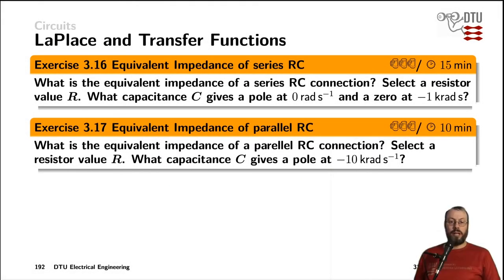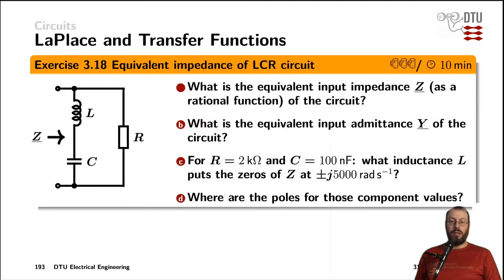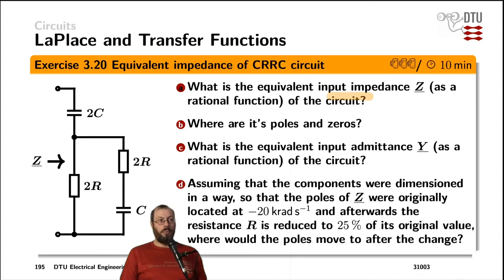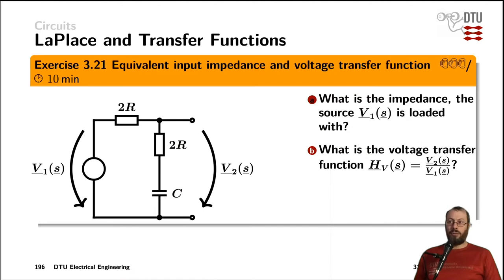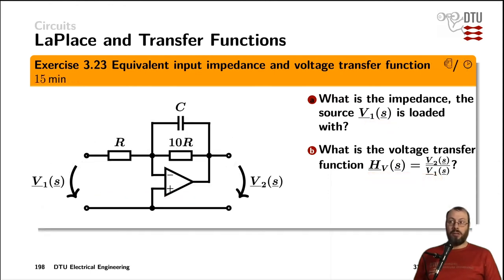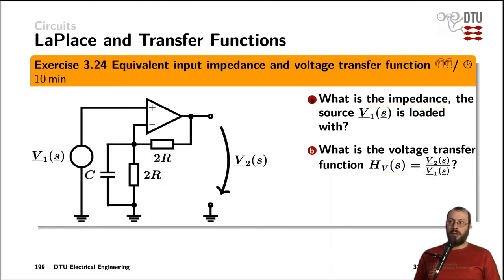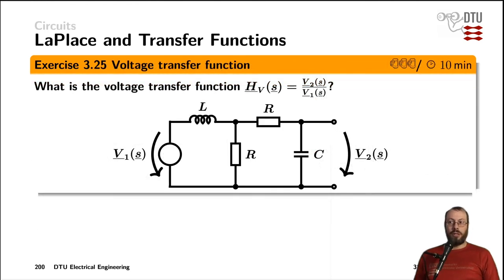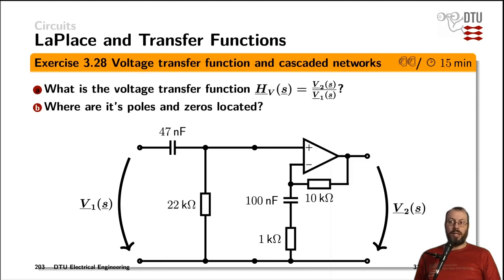Circuits: transfer functions exercises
Exercises to train transfer functions